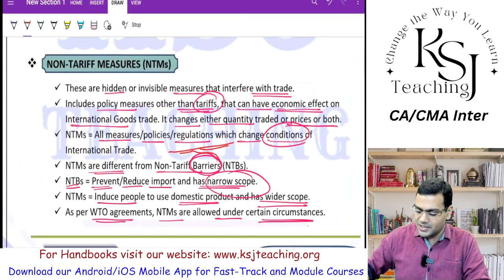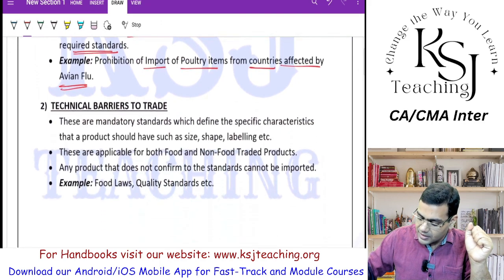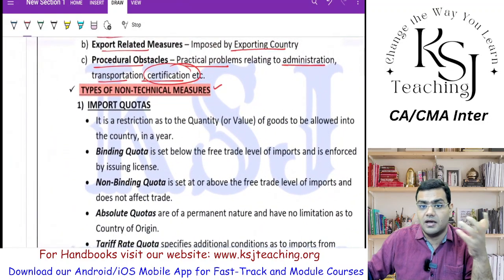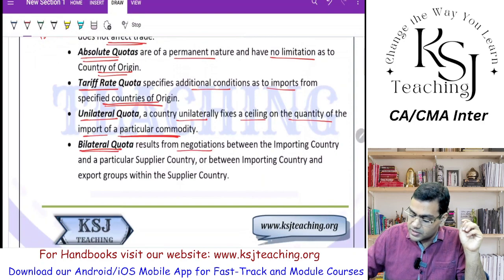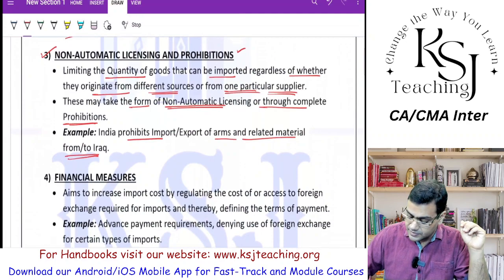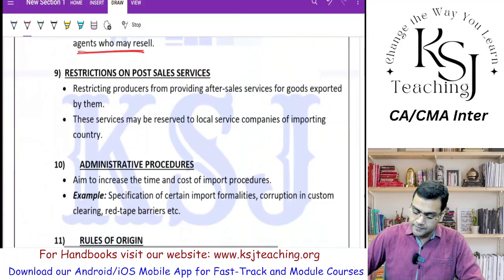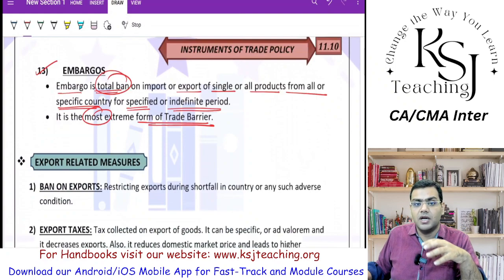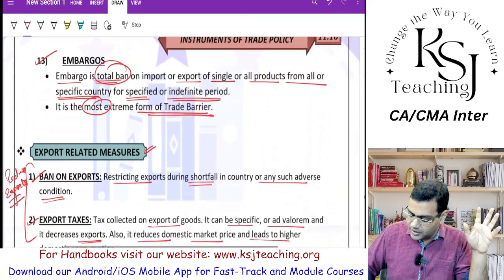L-47 CA Intermediate Economics For Finance | KSJ Teaching | Trade Policy-03